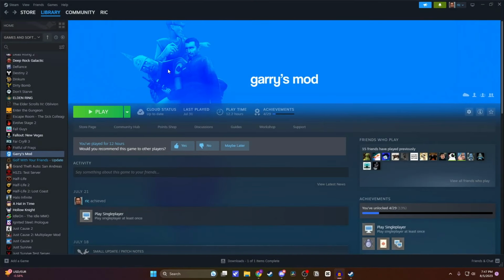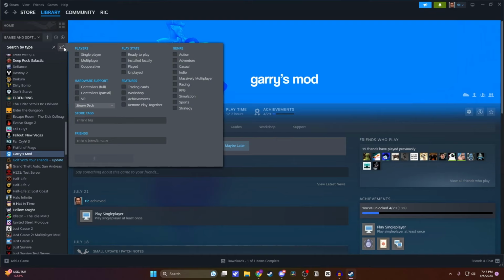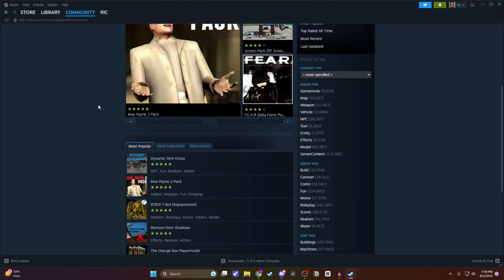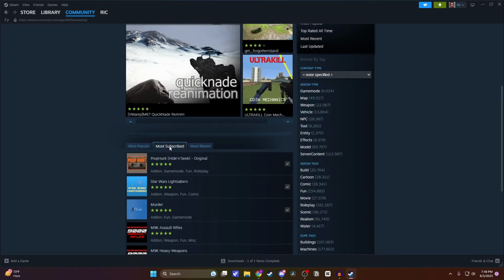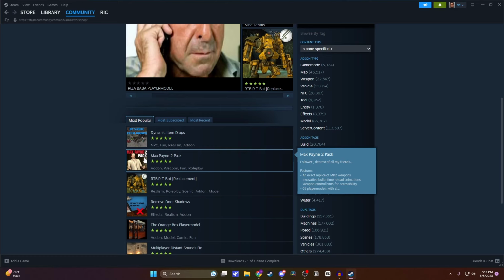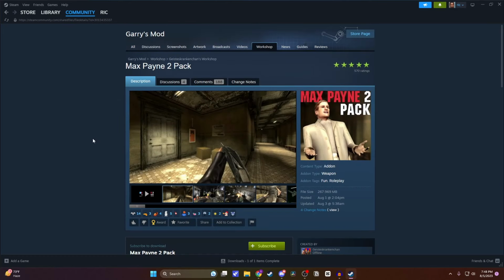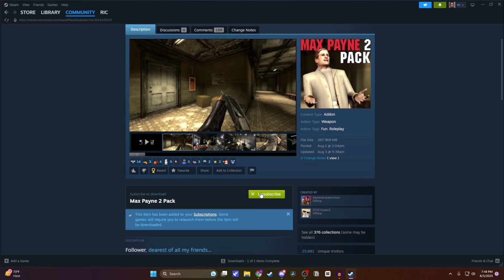How to Get Mods for Steam Games (2025) | Add Mods to Games on Steam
In this video, I show you how to download and get mods for your Steam games. To do this, you need to use the Steam Workshop.

-SWIFTNESS